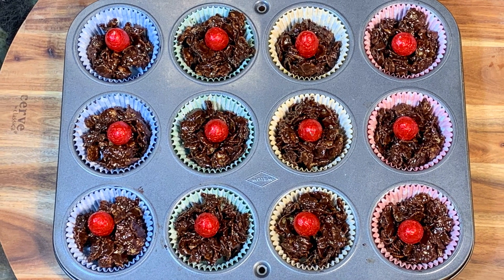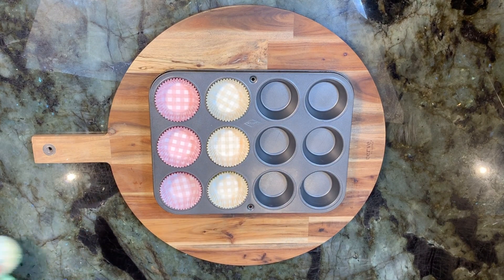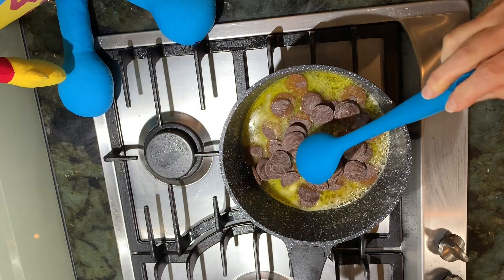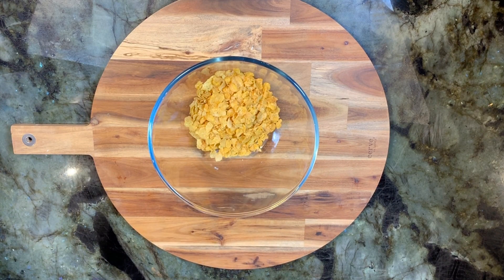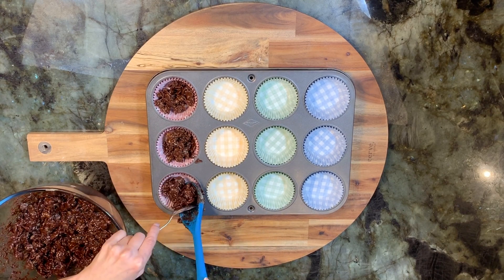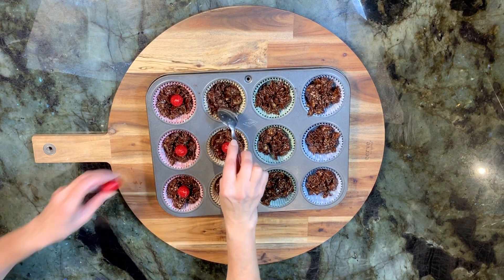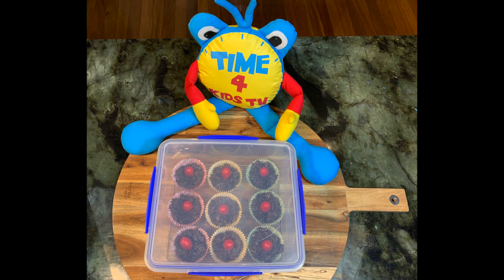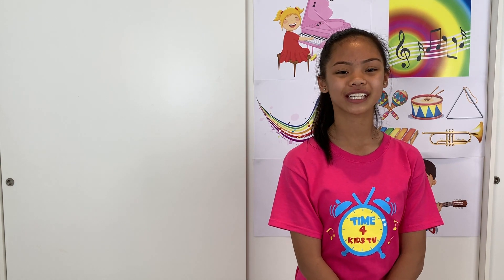How to Make the Best Chocolate Easter Nests | Cooking with Children | Time 4 Kids TV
Eva shows children, with easy step by step instructions, how to make the best chocolate nests for Easter. It's fun for the whole family.
Watch out for our mascot, Timey!
He loves eating these yummy and delicious treats.

Chocolate Easter Nests
Ingredients
50 g butter
2 tablespoons runny honey
1 cup milk chocolate buttons
½ cup dark chocolate buttons
4 cups corn flakes
12 mini chocolate Easter eggs.

Utensils and materials:
a non-stick muffin tray with 12 holes
12 cupcake cases
a medium sized saucepan
a large mixing spoon
a measuring spoon
and a large airtight container.

 Procedure:
1. Line the 12 holes of the muffin tray with cupcake cases.
2. Put the butter into the saucepan. Add the honey.
3. Turn on the stove to a low heat and gently melt the butter and honey.        Stir with a large spoon.
4. Add the chocolate buttons and continue stirring until the          chocolate melts and the mixture is smooth. Turn off the stove.
5. Put 4 cups of cornflakes into a large bowl.
6. Pour the chocolate mixture over the corn flakes and stir well to combine.
7. Using 2 spoons, spoon the chocolate corn flakes into 12 cupcake cases.
8. Make a well in the centre of each one.
9. Place a mini Easter egg on top of each nest.
10. Chill the nests in the fridge for 2 hours until set.
        Store the nests in an airtight container and eat them within
        four days.